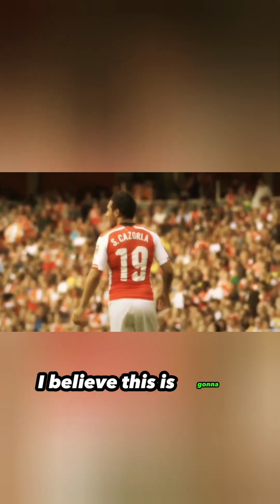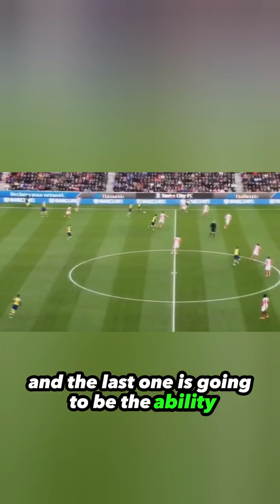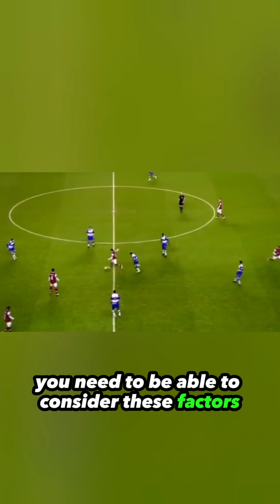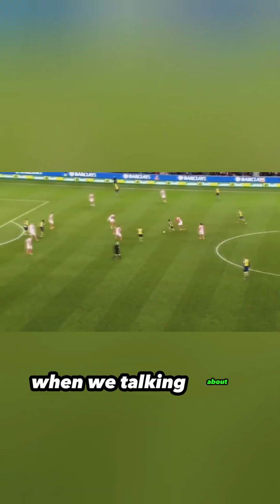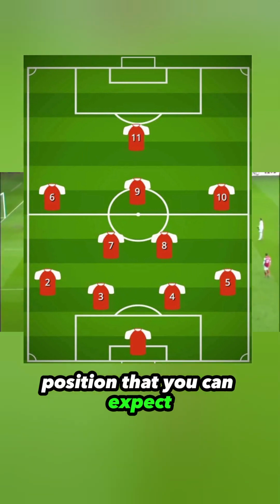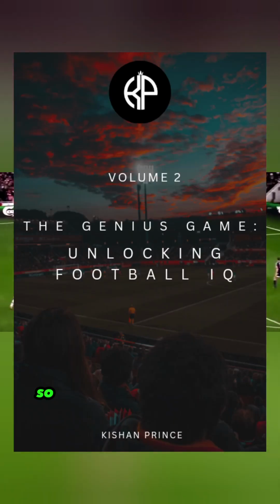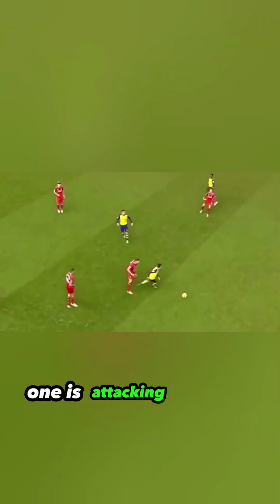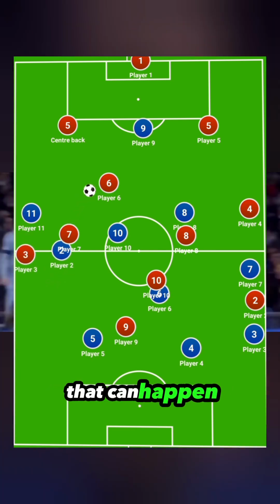4 Steps To Improve Your Reading of the Game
🔥🔥NEW BOOK VOLUME 1 MIND GAMES 🔥🔥

Maximise your development through cognitve development.

NON LEAGUE PROGRAM

NUTRITION PROGRAM!

TIKTOK linkr.bio/KishanPrince
FACEBOOK linkr.bio/KishanPrince
INSTAGRAM linkr.bio/KishanPrince
TWITTER linkr.bio/KishanPrince